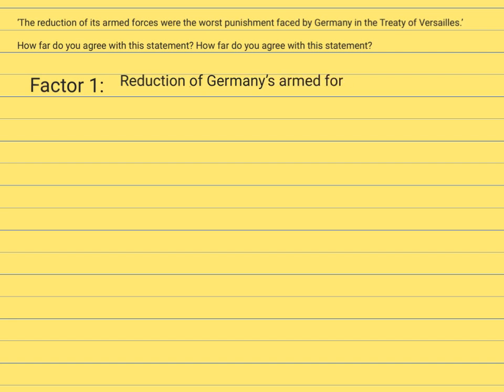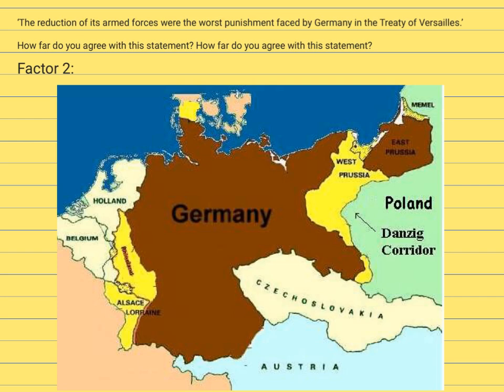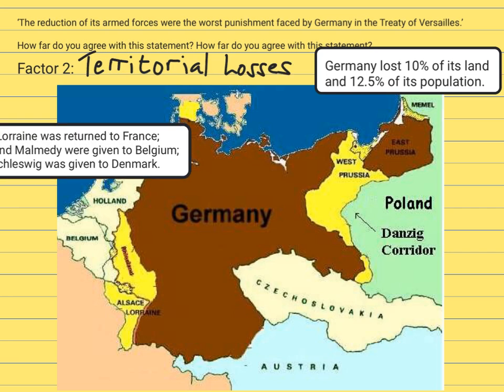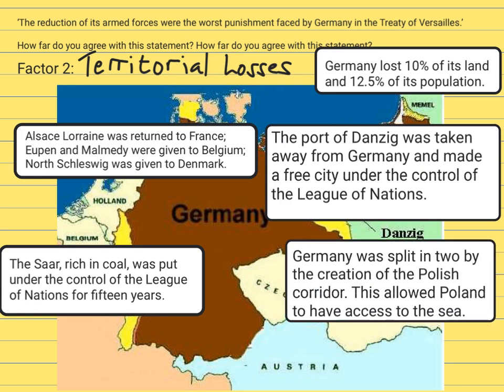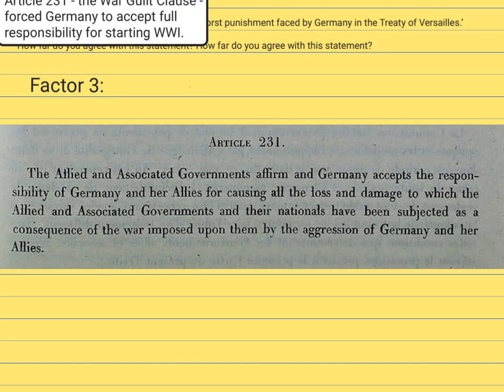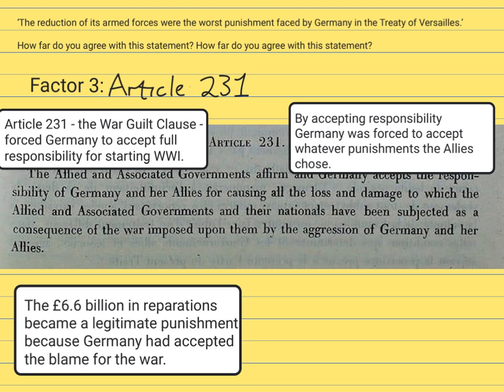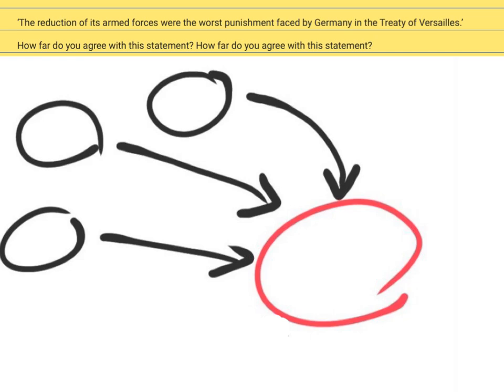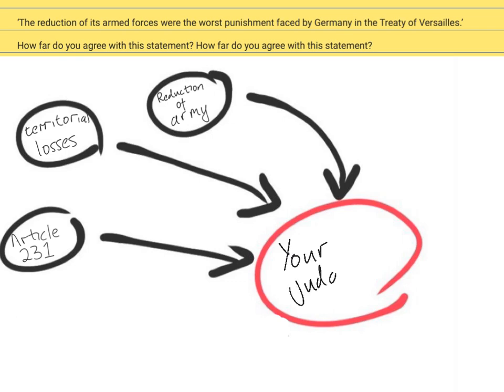AQA GCSE History: How to answer Question 4: Conflict and Tension - the 16 marker!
AQA GCSE History Conflict and Tension